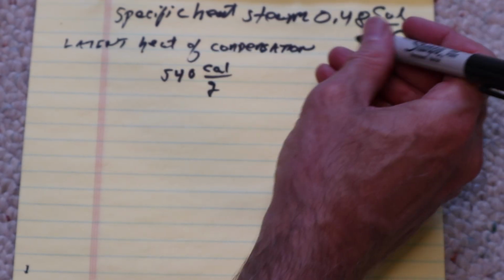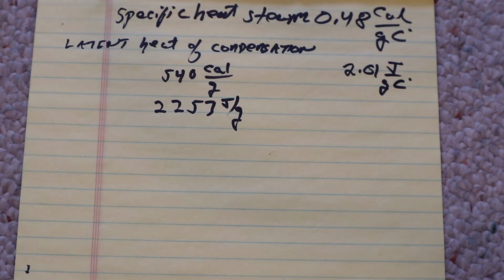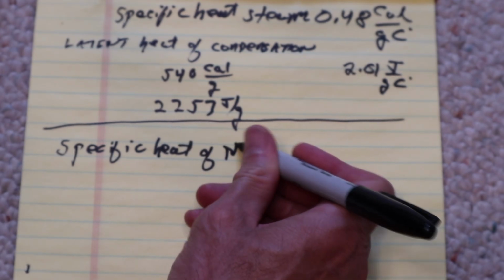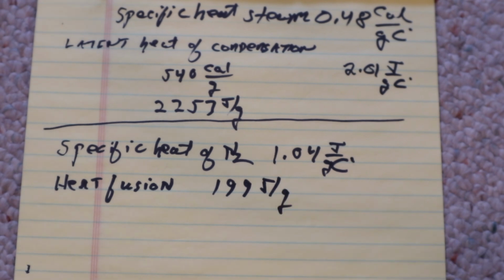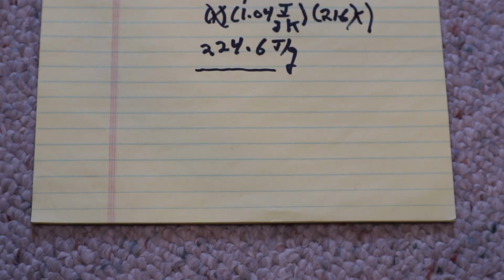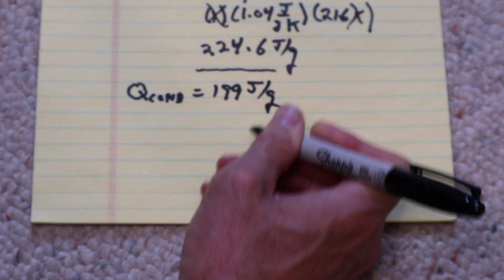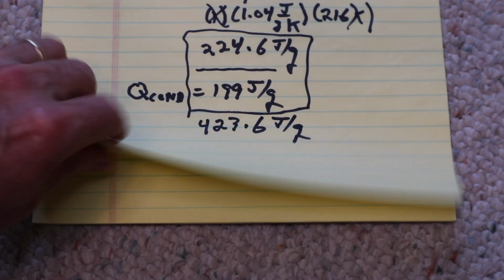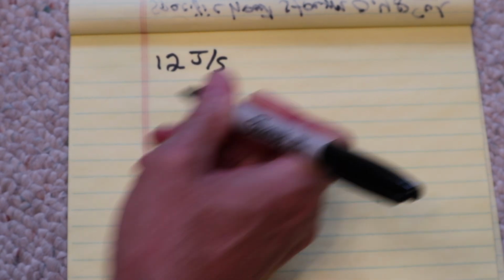How to calculate minimum nitrogen gas flow when making liquid nitrogen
WARNING: Math involved. If your fresh N2 gas flow is too low you will entrain contaminates in your liquid nitrogen such as water and carbon dioxide because that gas is condensing so fast that it creates a vacuum. I will show you how to calculate the minimum fresh nitrogen gas flow that meets the rate of gas condensation with your cryocooler.